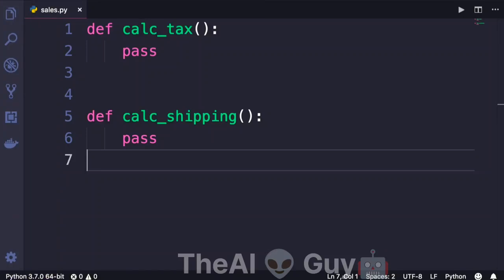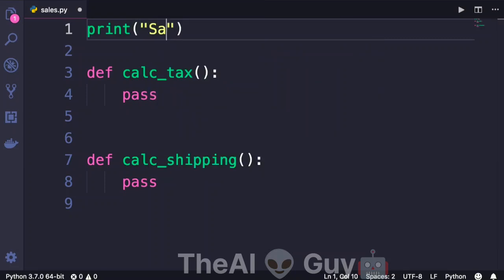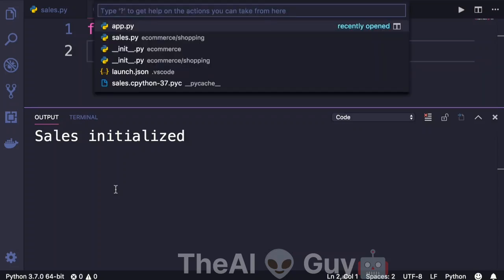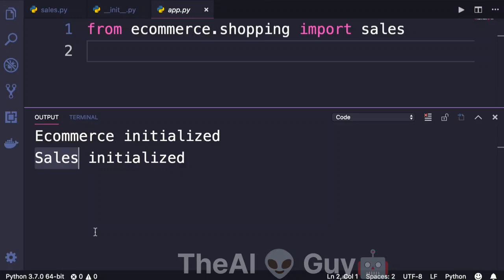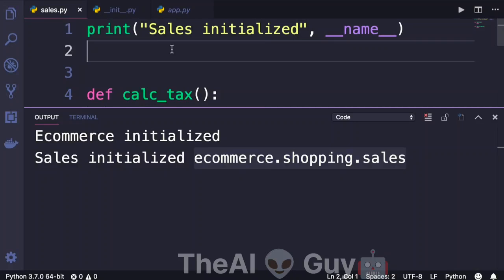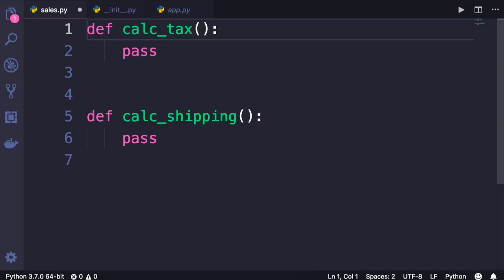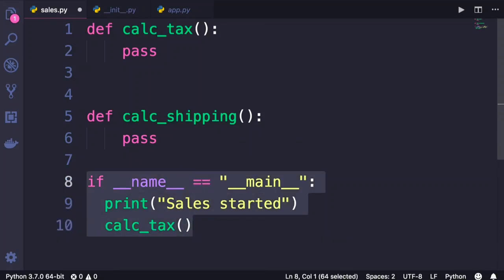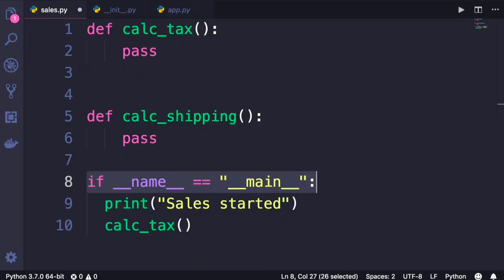Execute Python Modules as Scripts ▶️ Explained! 🐍🧠@The_AI_gUi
What does if __name__ == "__main__" even mean in Python? 🤔
Why do we use it in every script?

In this video, we break down one of the most asked Python concepts:
Executing modules as standalone scripts using the magic of __name__ == "__main__" 🧙‍♂️

You’ll Learn:
✅ What is __name__ in Python?
🧠 What happens when you import a module vs run it directly
▶️ How to make your modules executable as scripts
🛠️ Real-world examples & use cases
📦 How this helps in modular project development

If you're confused by this line in your code, this video is your key to clarity! 🔐

Timestamps:
⏱️ 00:00 – Intro
🔍 01:20 – What is __name__?
▶️ 03:10 – Module vs Script Behavior
🧪 05:30 – Demo with Real Code
📦 08:00 – Best Practices
✅ 10:00 – Summary & Tips